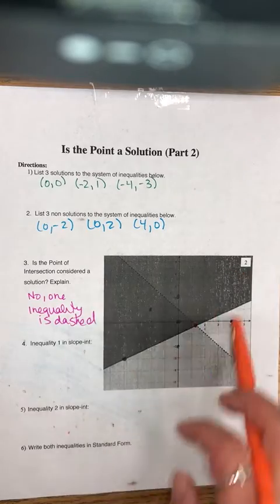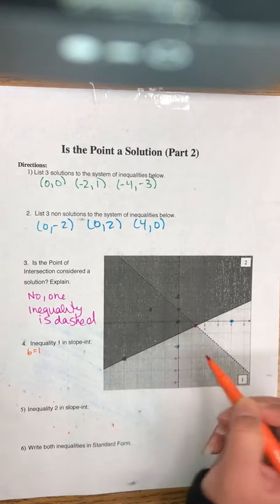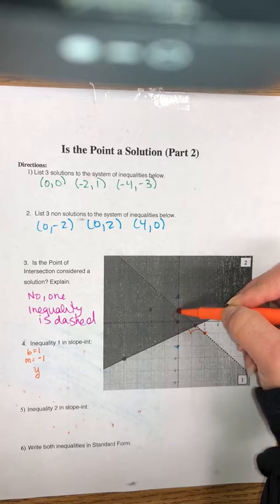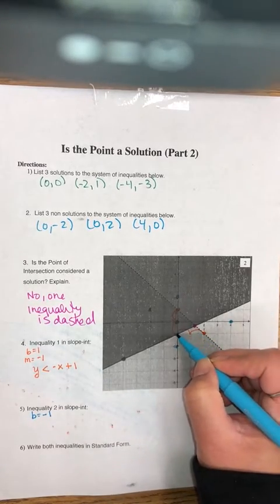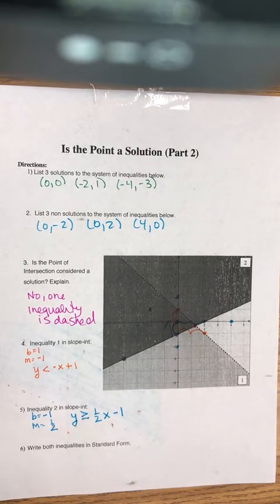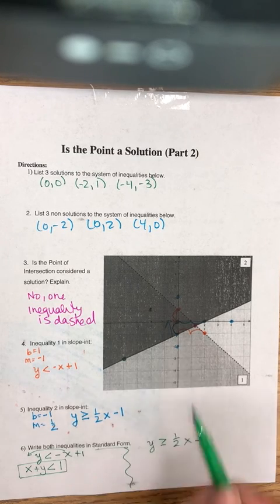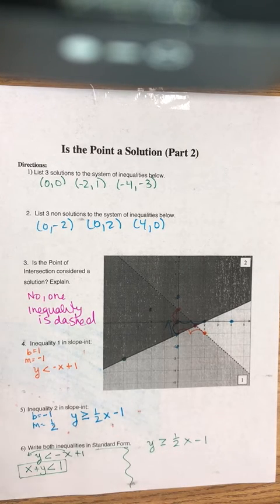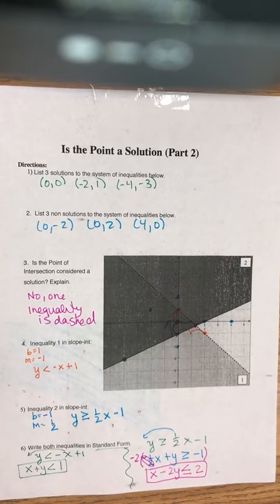is the point a solution pt 2